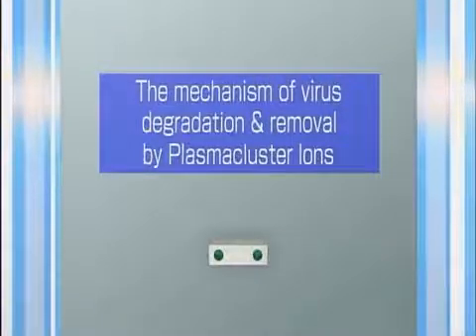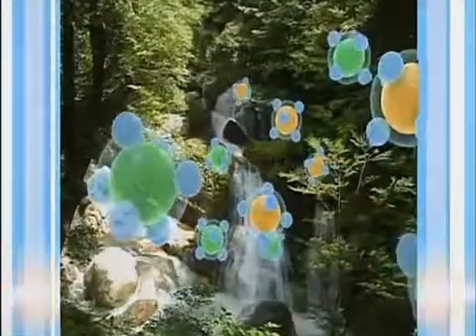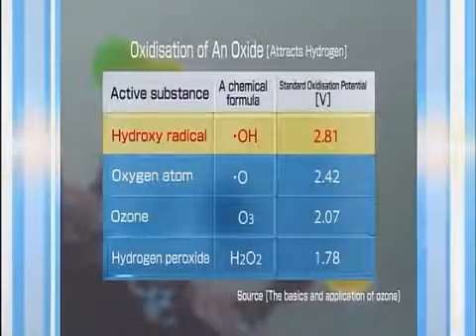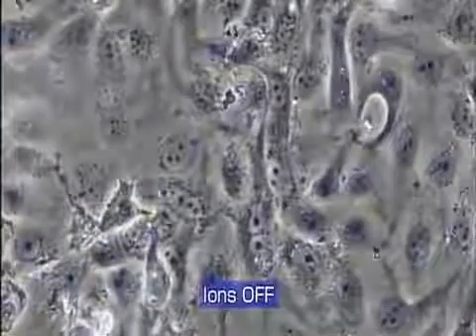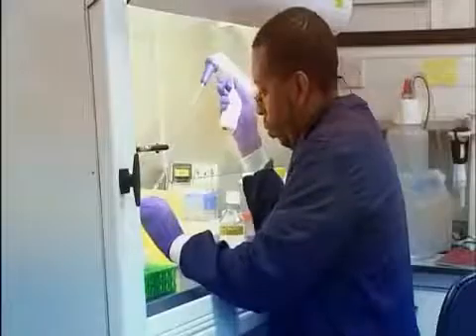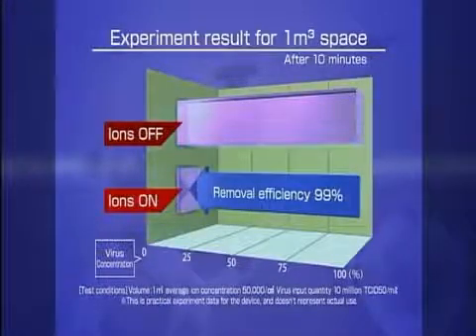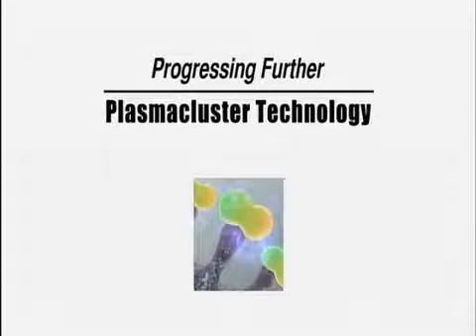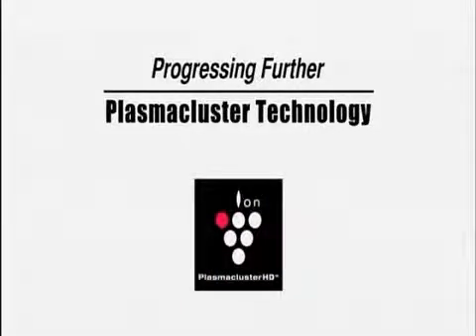Jonizacja powietrza Plasmacluster - eliminacja wirusów, grzybów, pleśni i alergenów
Proces eliminacji szkodliwych drobnoustrojów.
Już niestraszne nam roztocza kurzu domowego, alergia na pyłki, alergia na pleśń, alergia na grzyby, wirus grypy czy groźne bakterie.
Jonizacja powietrza skuteczną ochroną naszego domu.